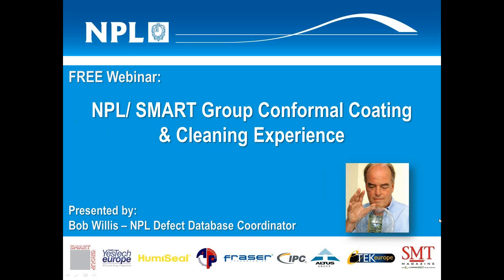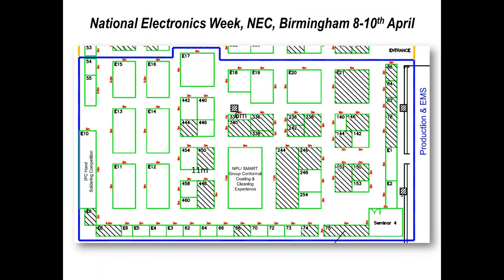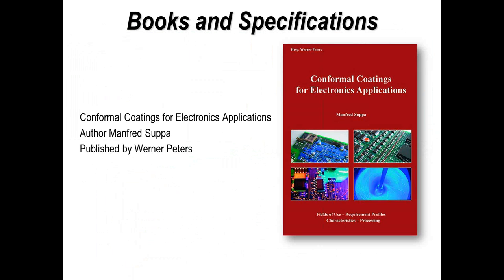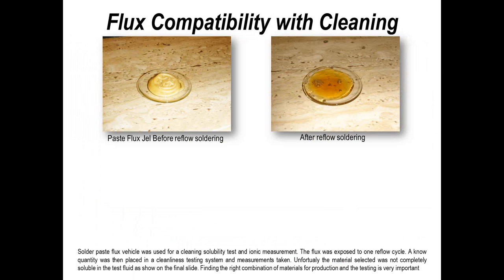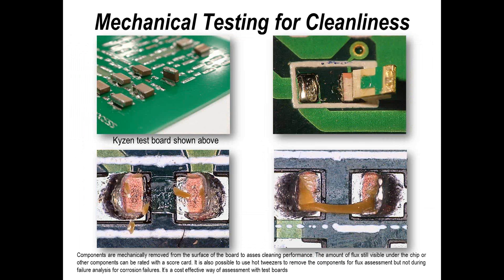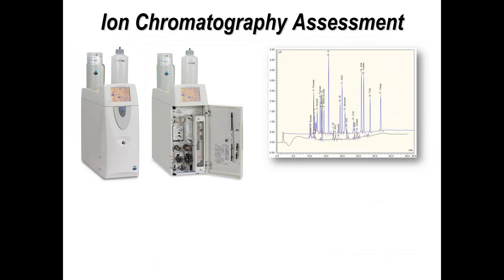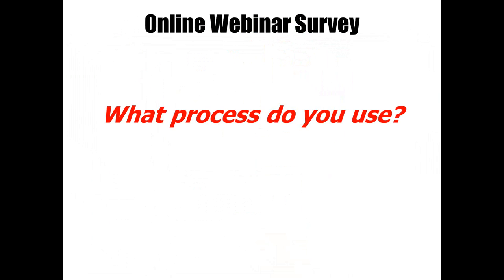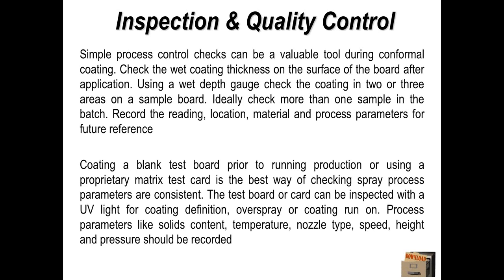Conformal Coating & Cleaning Defects -- Causes and Cures Webinar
Bob Willis introduces the NPL/ SMART Group Conformal Coating & Cleaning Experience feature at NEW and provides information on the most common process problems facing engineers to day